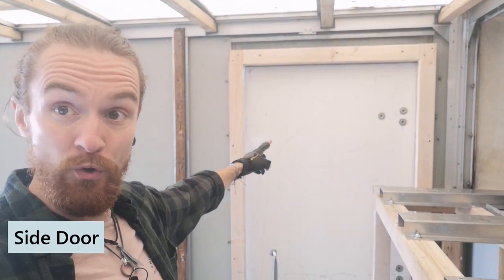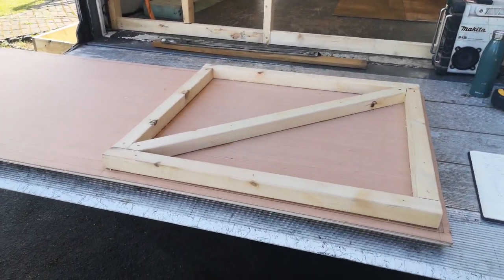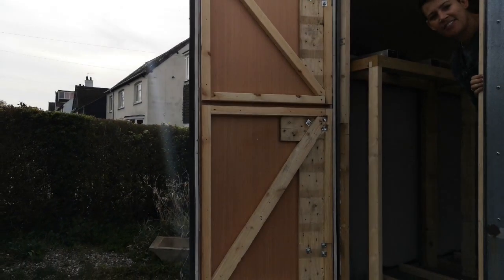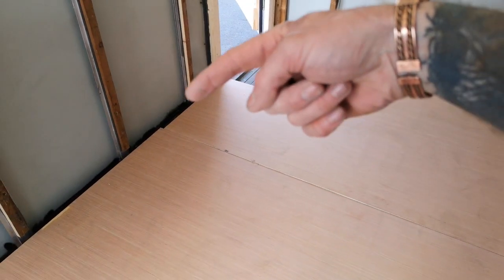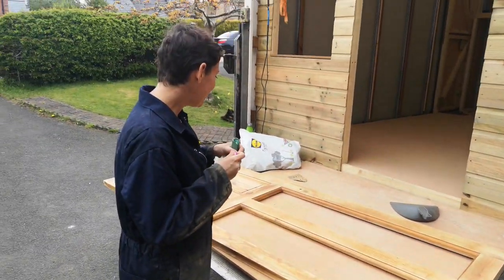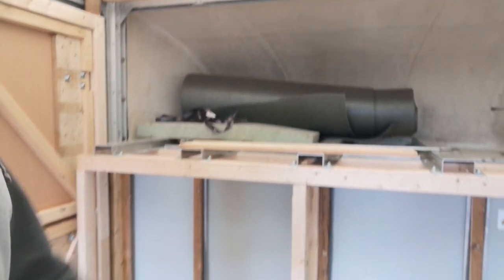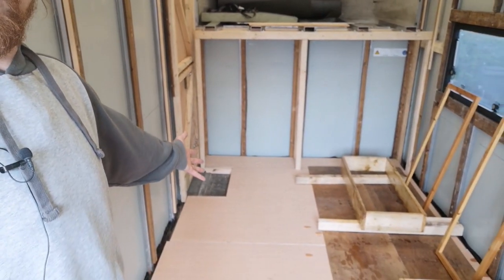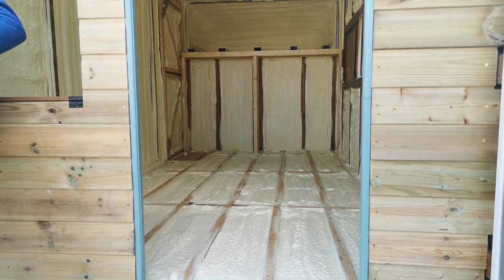Flooring, Side Door & Rear Door | Luton Camper Conversion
In Stage #9, we discover (and overcome) rot, prep and install the rear door and complete the flooring. These are the final jobs, ready for the next stage - Insulation.

Rot is a campervan's worst nightmare, and we found it. Luckily, it was fixable by building a new door, simple!! Like any camper conversion, plans can change, so it's a good idea to include a few 'floating' days into your conversion plan/schedule.

We used 15mm plywood as our flooring, resting on the 47x47mm timber floor batons. We tested other thicknesses of plywood sheet and discovered that 18mm ply was too heavy and 12mm ply was too flexible.

Also, we found a door, prepped it, painted it and installed it.

We made this video to help novice and experienced installers alike.

Each step details what WE did to OUR Luton campervan, be aware that other Luton vans could be slightly different.

Was this video helpful to you? Do you have any hints or tips to add?

❤️ Enjoyed this video? Subscribe to our channel and hit the notification bell to never miss a new video — and let us know if it has helped you, could it be improved and what other how-tos would you like to see in the comments!

Chapters ⌛

00:07 - Side Door
08:48 - Rear Door Plan
09:50 - Plywood Flooring
14:17 - Rear Door
17:28 - Luton Build Update
21:45 - TIP From Jolly
24:03 - Side Door Bracket
24:33 - Up Next!

Video References 🎥

Flooring plywood sheets - 3 x 2440x1220mm sheets
Headroom - Measurement from plywood floor to roof batons = 2 Metres

Materials 🛒

Meaning, if you make a purchase after clicking one, we may earn some commission. This pocket money will help Vandercamp Adventures continue to grow at no extra cost to you. It’s a win win situation!!

Thank you to everyone who supports and engages with us. We appreciate you all so much.